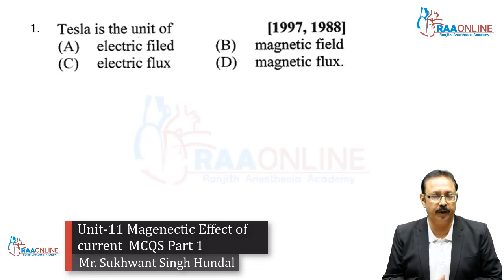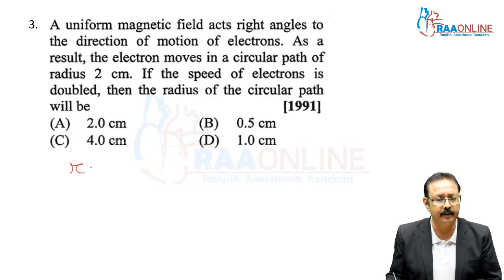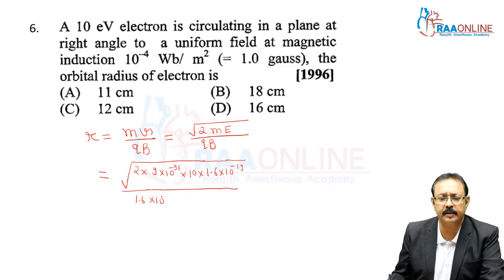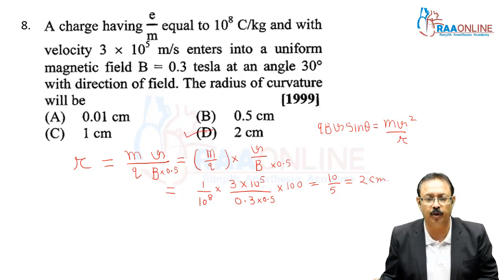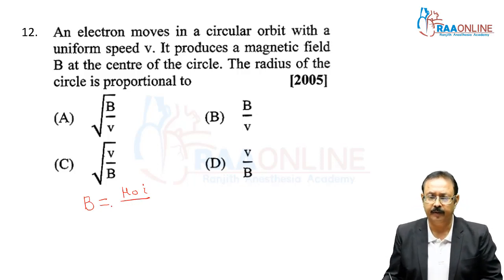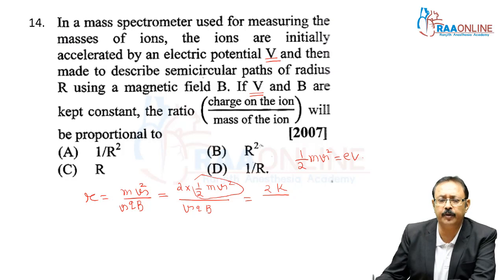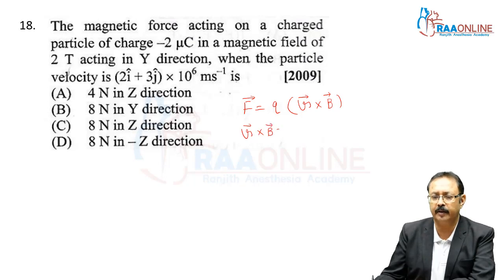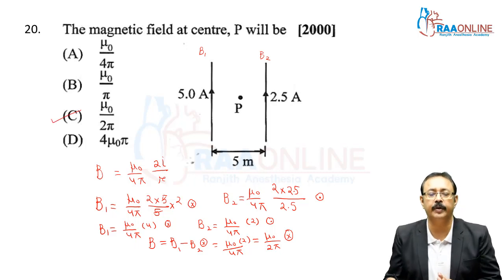Unit 11 Magenectic Effect of current MCQS Part 1